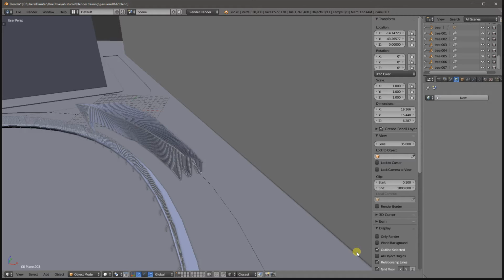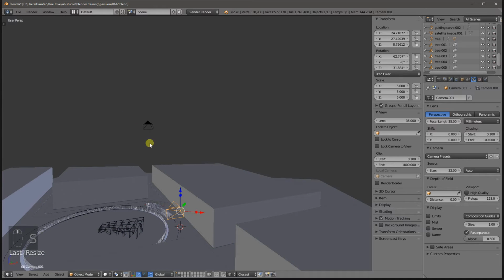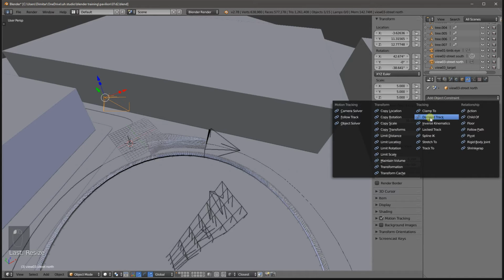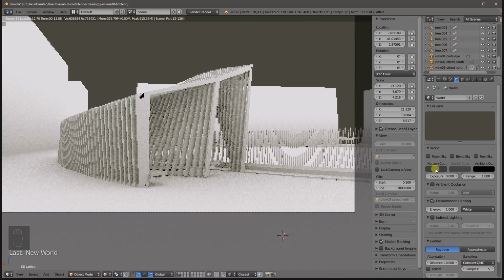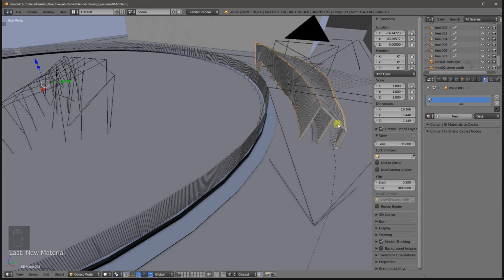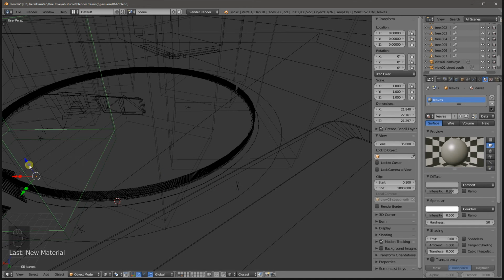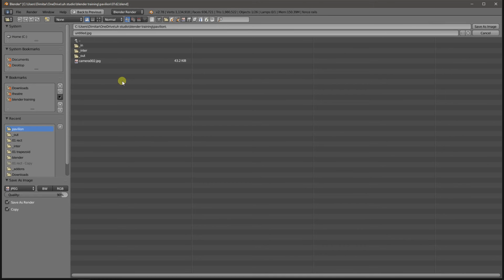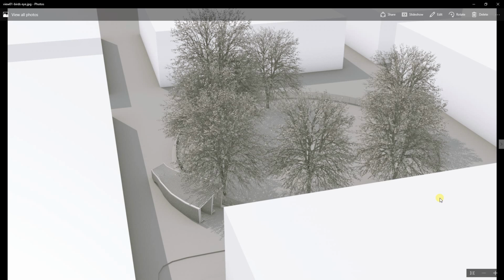Pavilion 06 - Cameras, Materials and Rendering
This is the final video of modeling a pavillion series. In this tutorial, we focus on creating cameras, adjusting the render settings, creating quick concept renders with the Blender Internal engine, and introducing a small script for batch rendering.